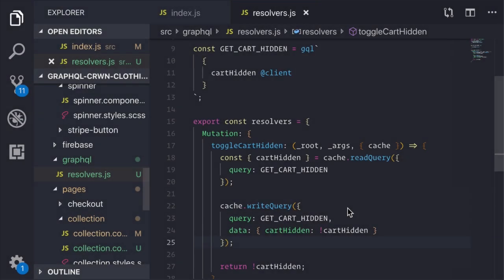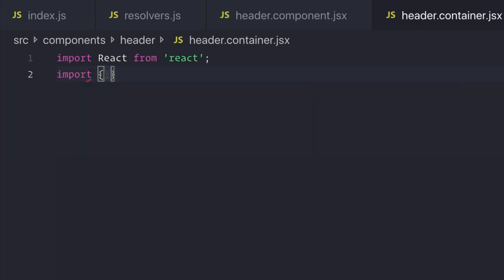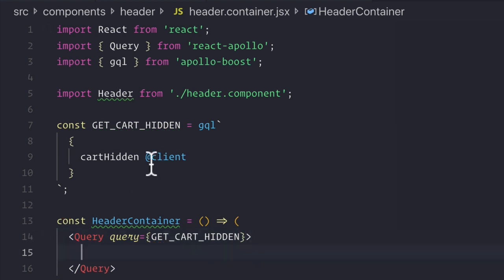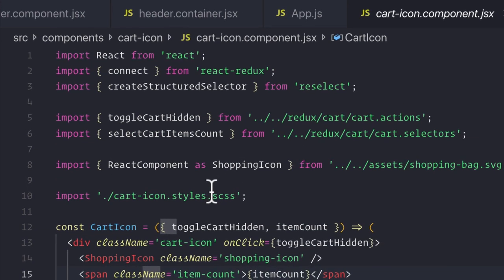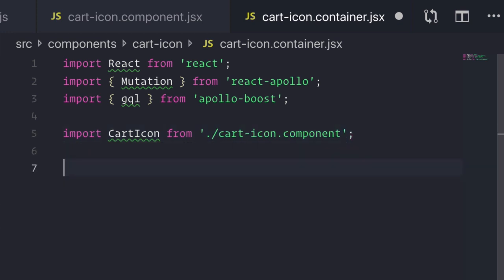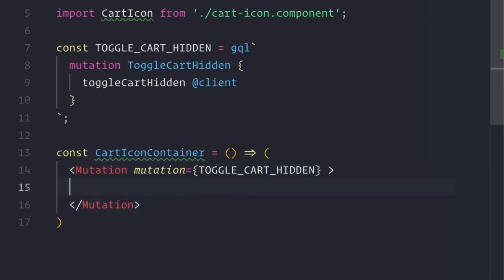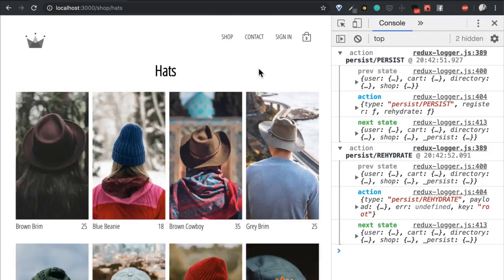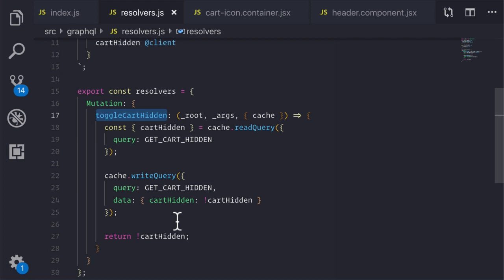24. GraphQL + Apollo (9-14)(4)